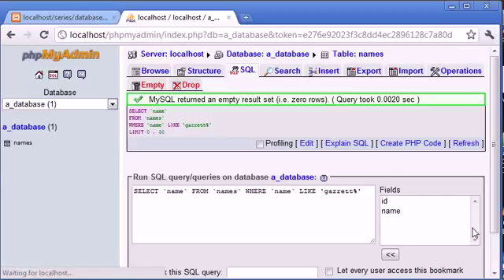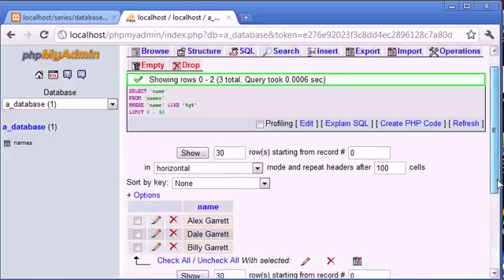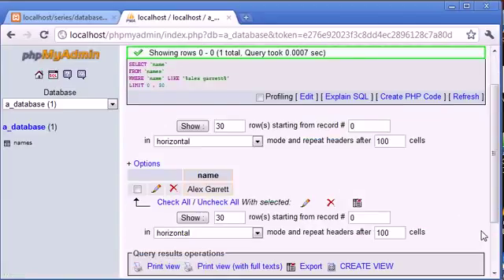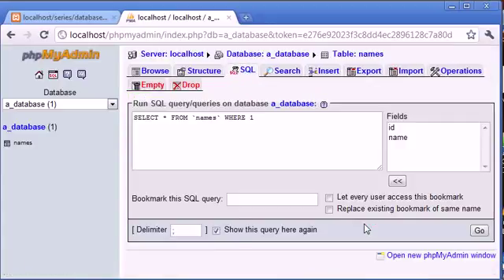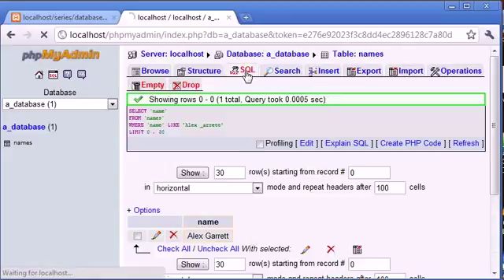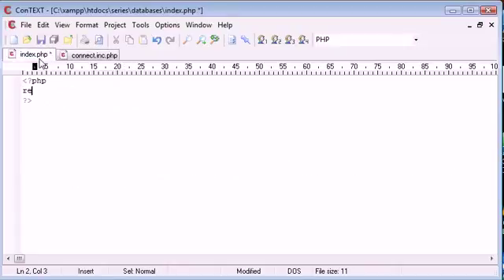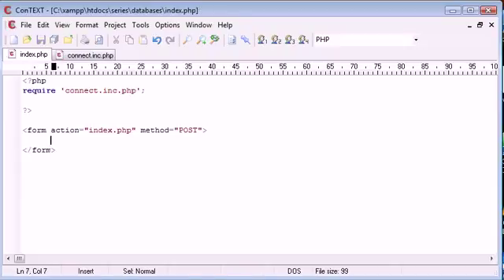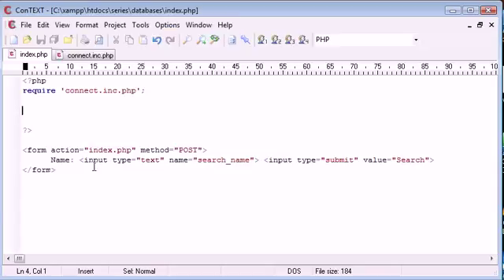Beginner PHP Tutorial 131 LIKE With a Search Engine Example Part 2 YouTube 2017